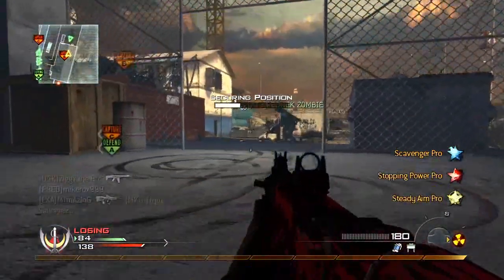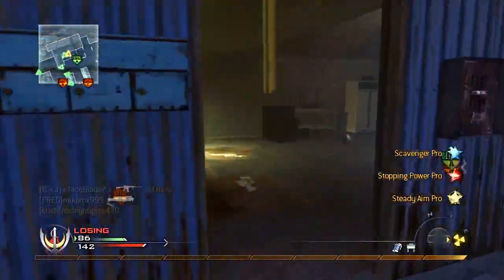MW2: Droppin' Nukes on Noob Tubers!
Modern Warfare 2 can be one of the most rewarding, enjoyable online gaming experiences anyone can have. Unfortunately, people this their "pro pipes" ruin a game that had/has the possibility to be the greatest COD of all time (in my opinion)

Be sure to let me know what you think of my new audio quality, my new intro, and of course your thoughts on MW2!

- Nero